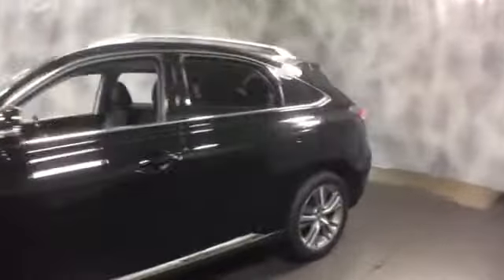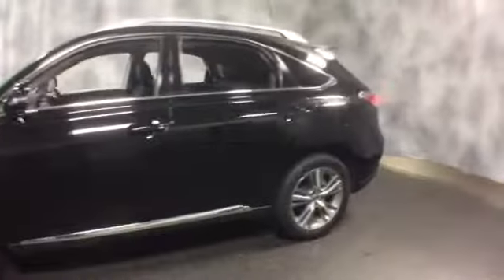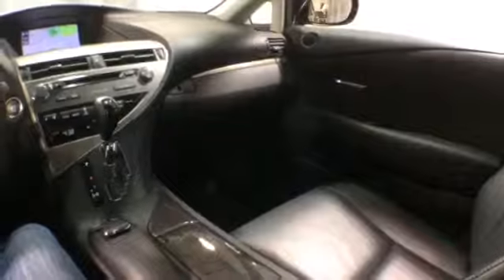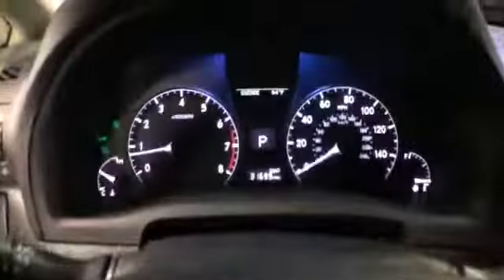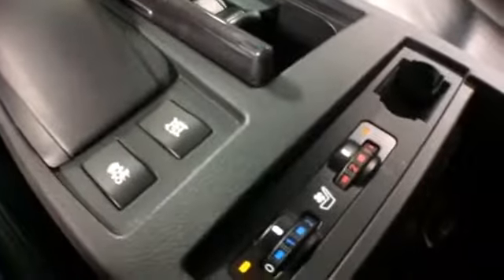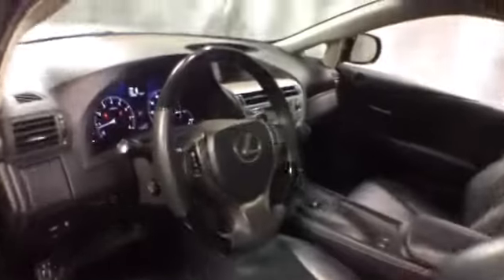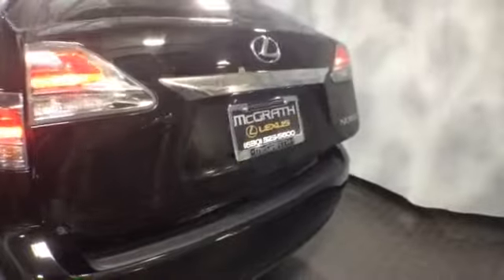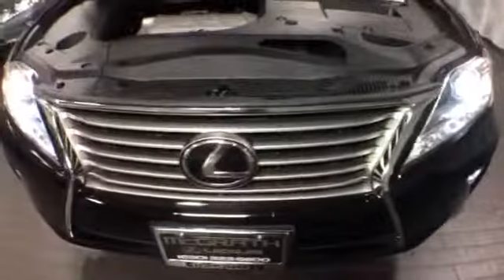2015 Lexus RX 350 | McGrath Lexus of Westmont